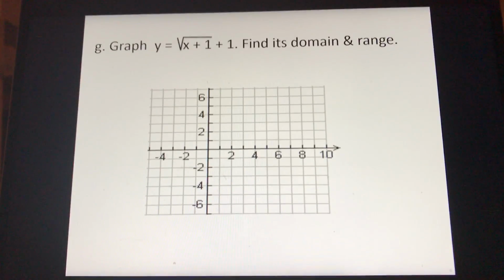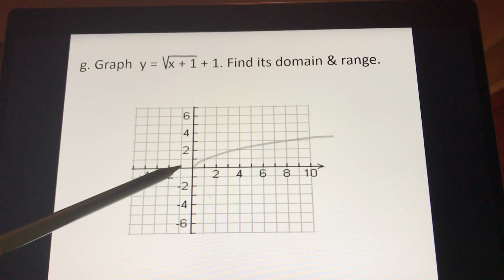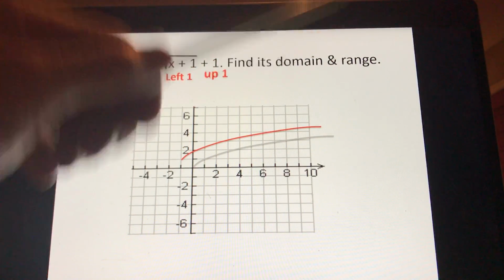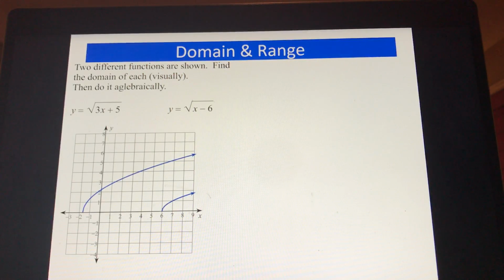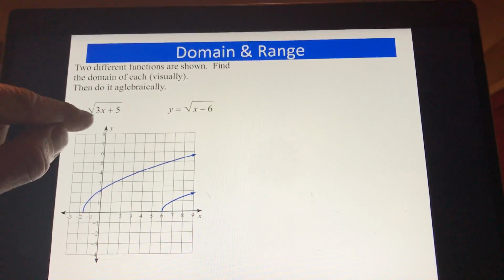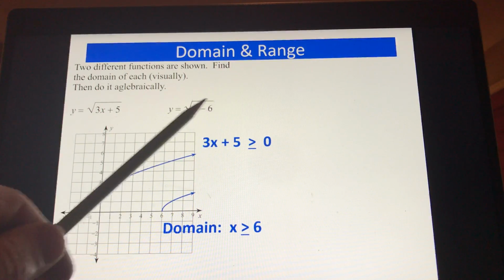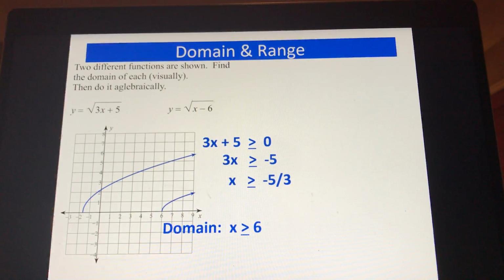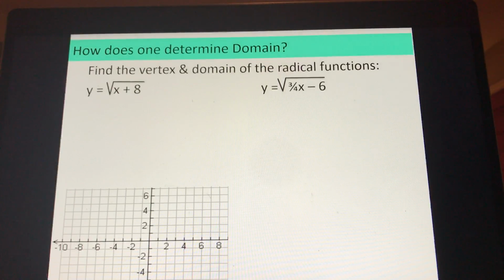4.0 Radical Graphs Part 5 of 6